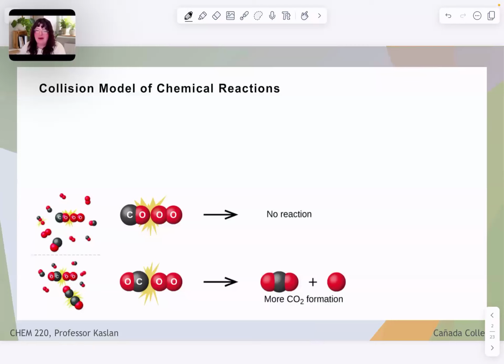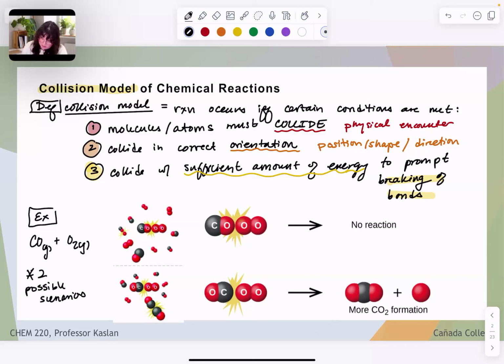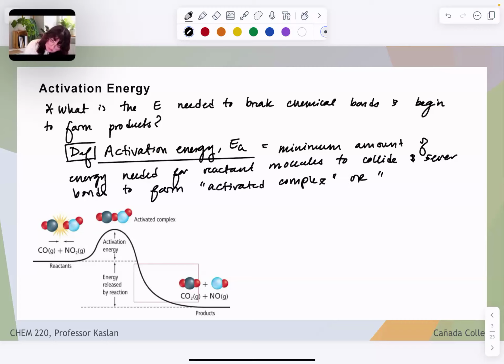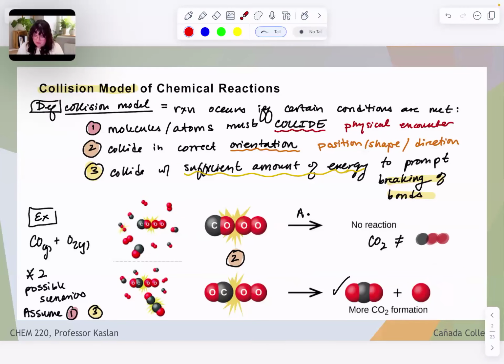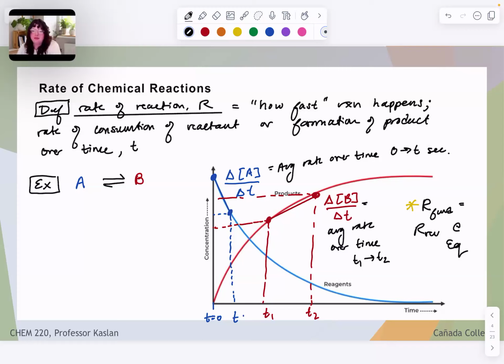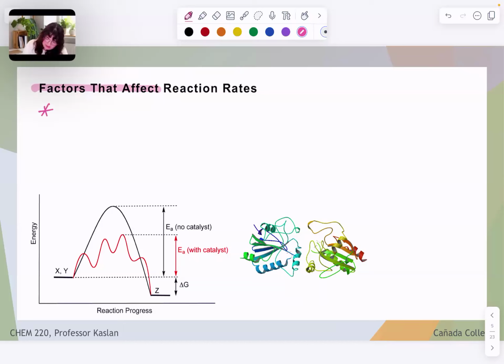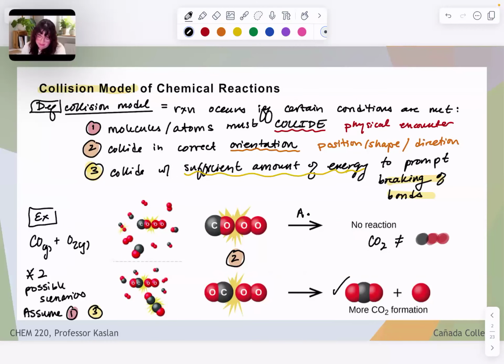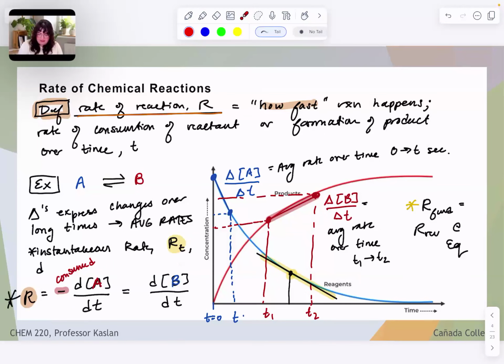The Collision Model & Rate of Reaction